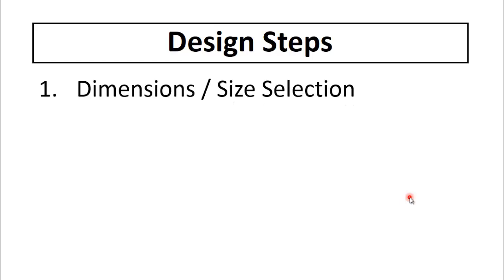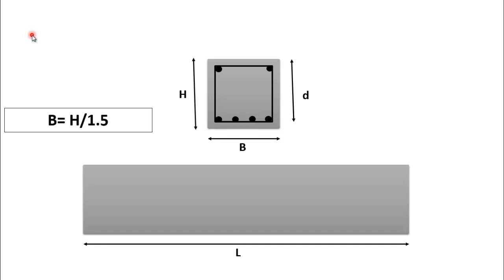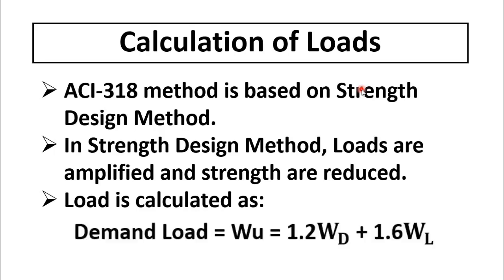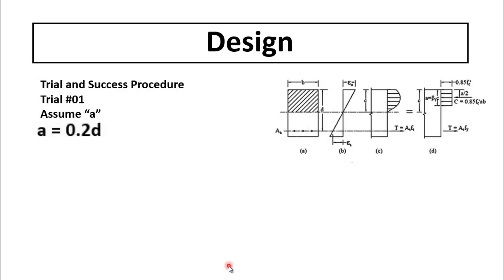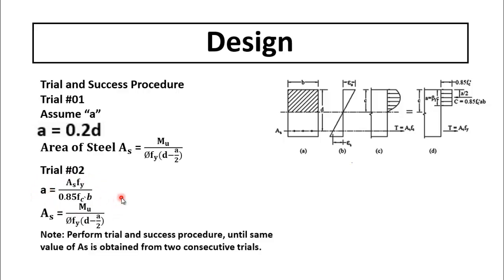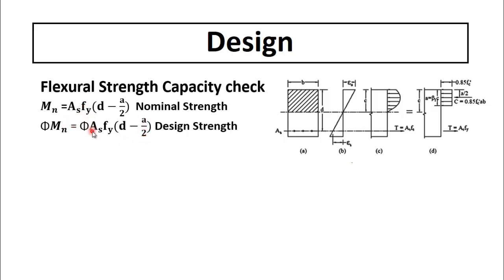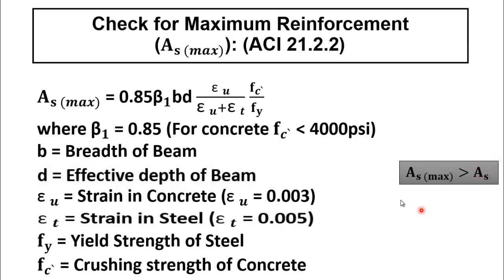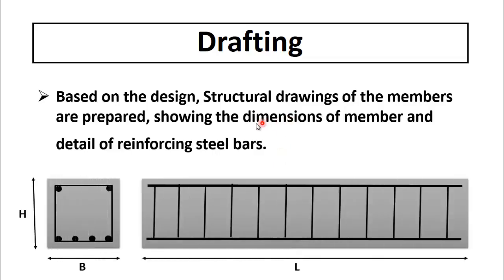16 June 2026